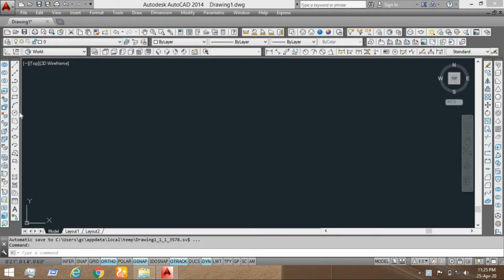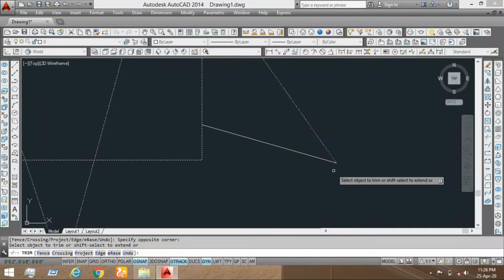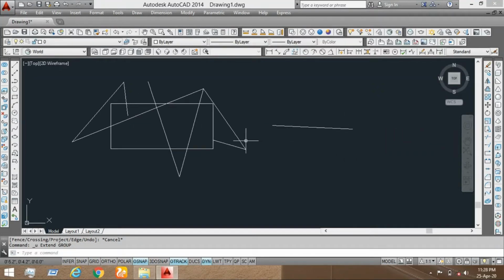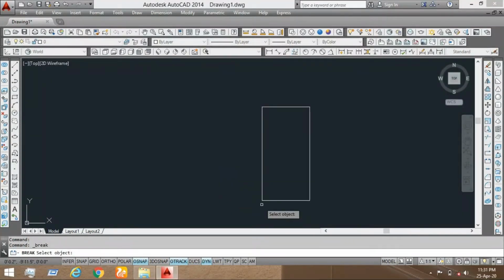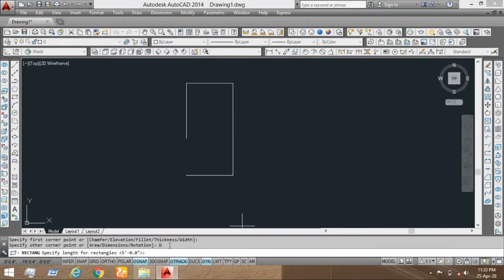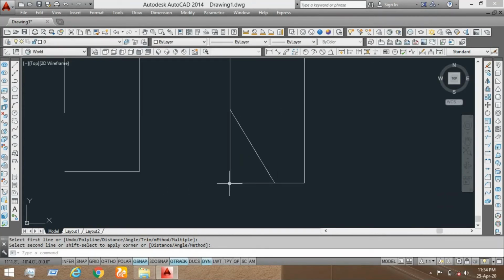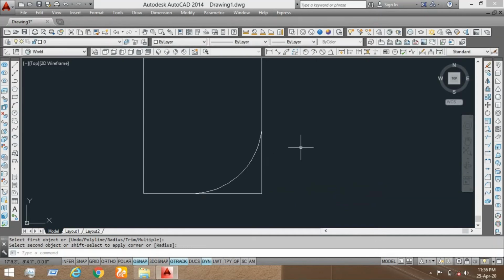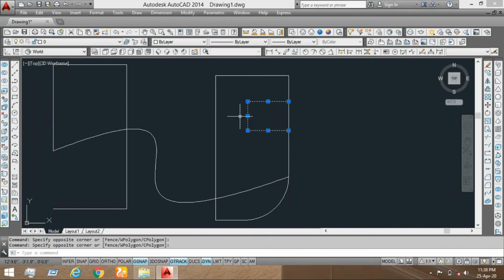Trim | Extend | Break point | Join | Fillet | Chamfer | Blend curve | Explode | AutoCAD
Hello, friends today I will introduce to There is use of Modify commands in English Language which is easy to understand and learn for Civil, Mechanical and Electrical Engineers.